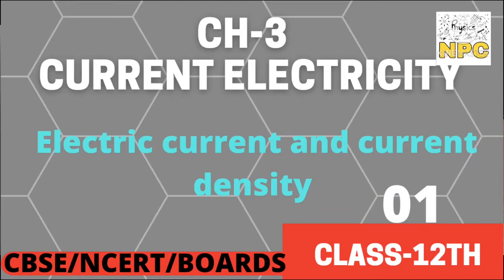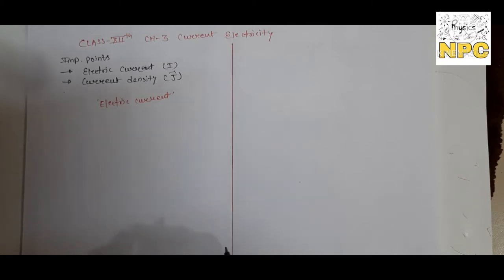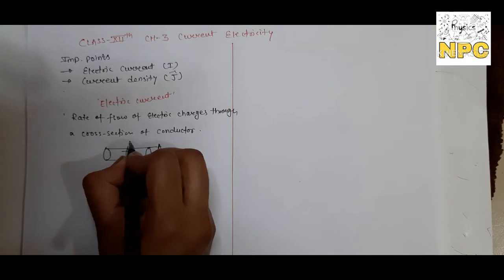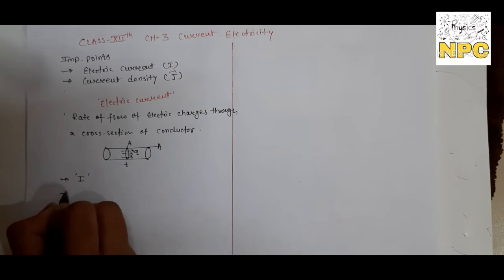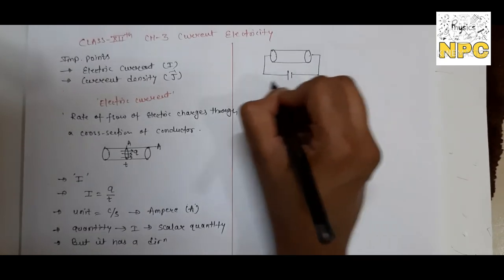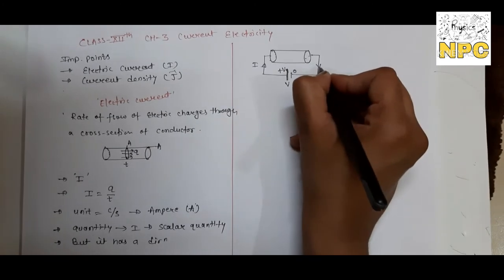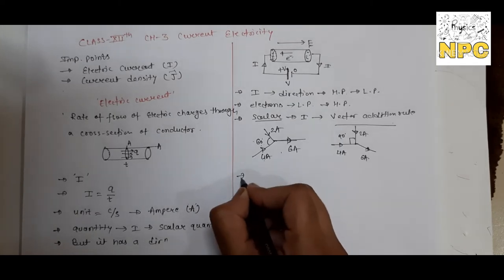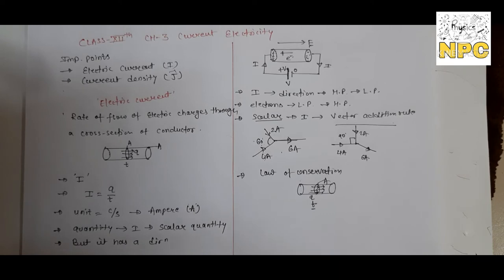01. Current electricity || CH-3 || Electric current and current density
Published on 6th May

From today we're going to start a new chapter ch-3 current electricity. this chapter is very important so watch all videos .In previous video I have explained different topics of ch-2. u can watch all these videos in the given link.

2.Potential due to a dipole

Coloumb law
Numerical problems on coulomb's law
Electric field

JUST TYPE
u will be able to get all videos of class 12th physics as well as 10 th physics now. 《☆☆☆》